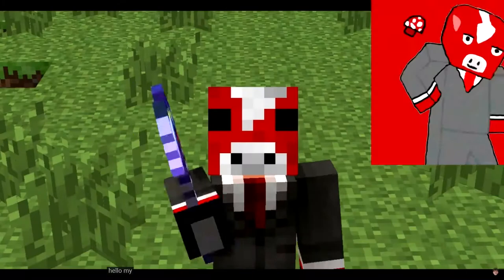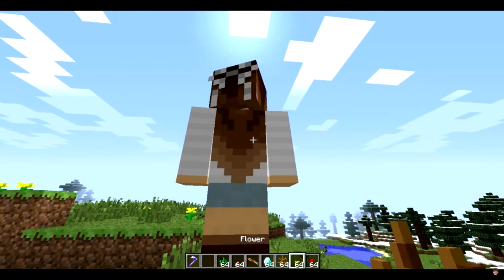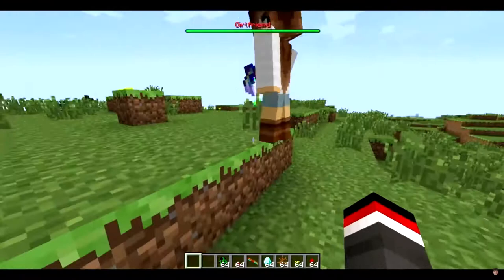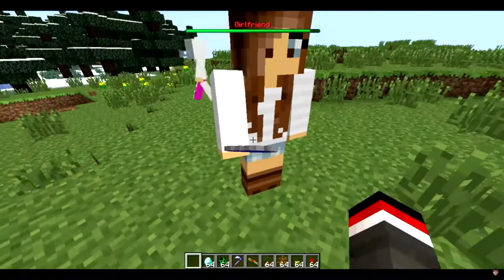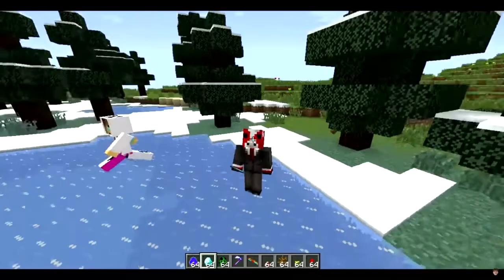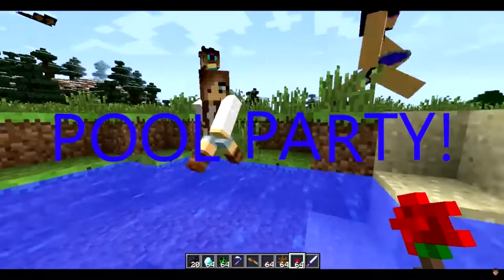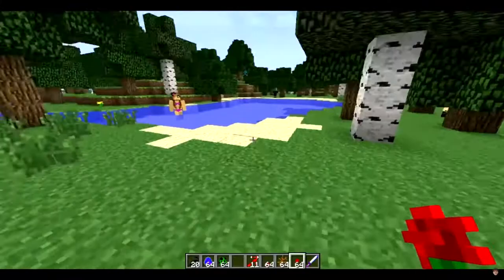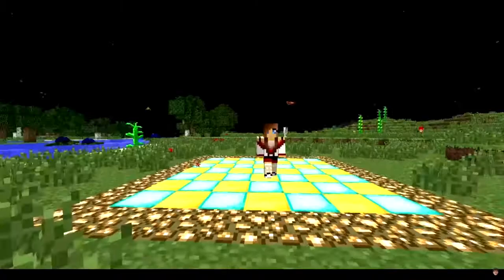REUPLOAD OF JACKSUCKSATLIFE GIRLFRIEND MOD!